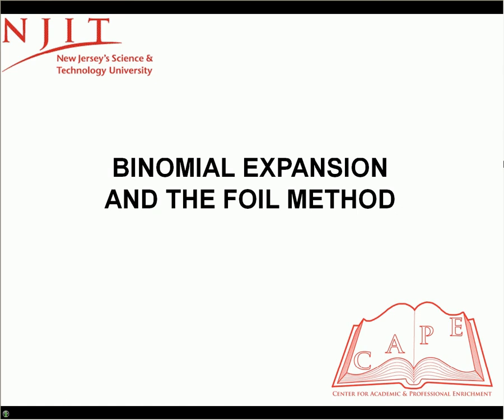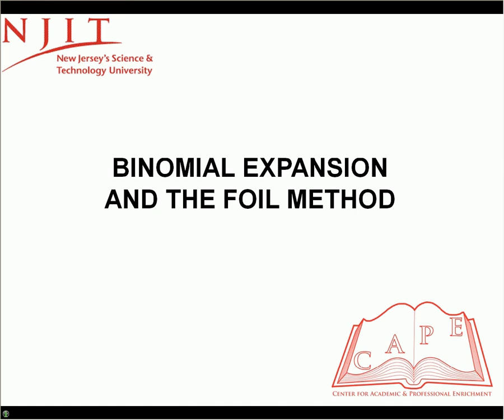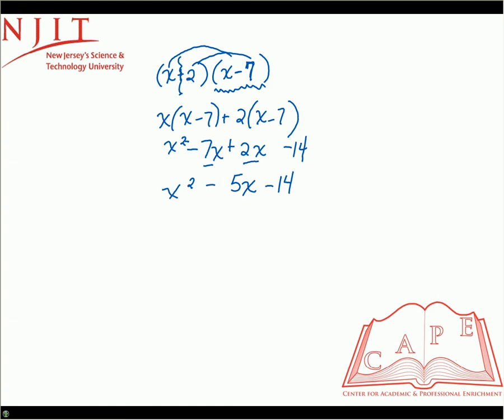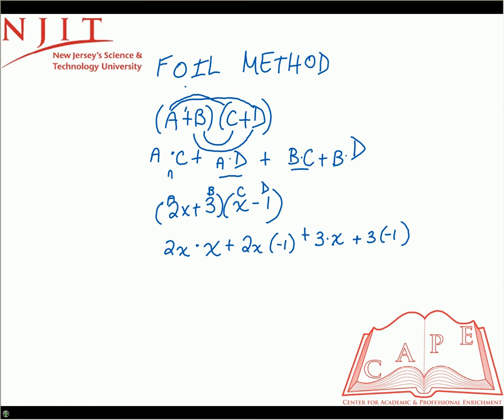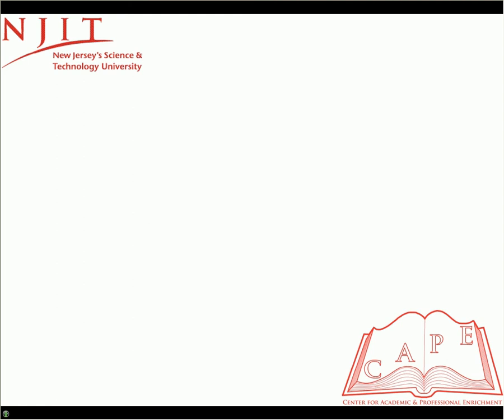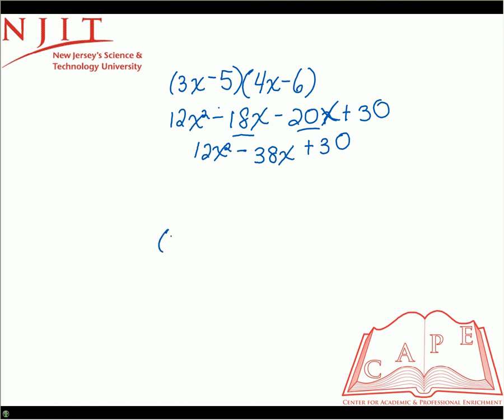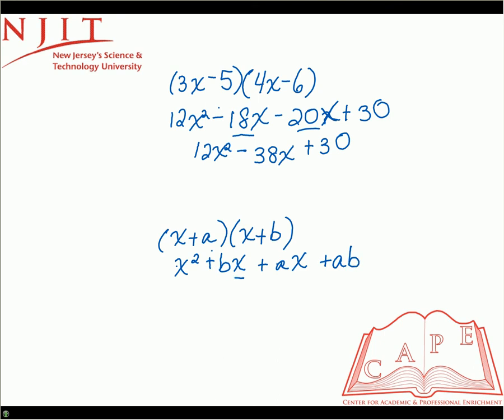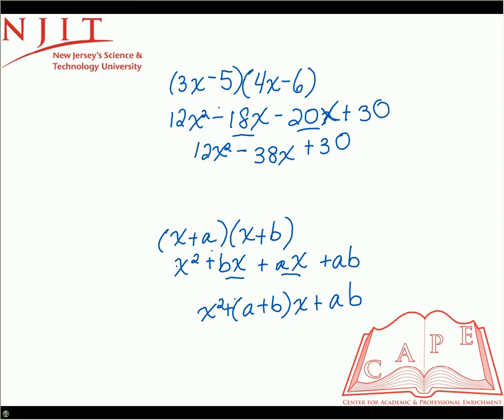Binomial Expansion and the Foil Method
Binomial Expansion and the Foil Method Tutorial